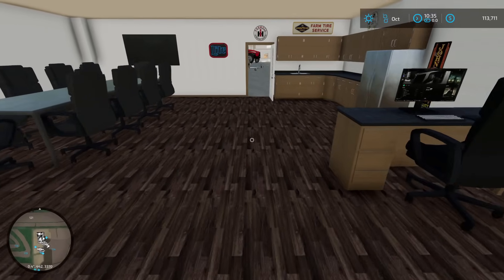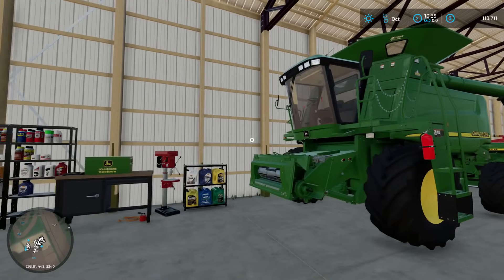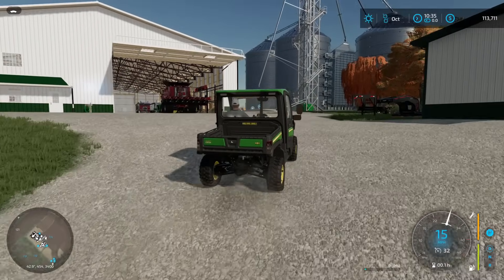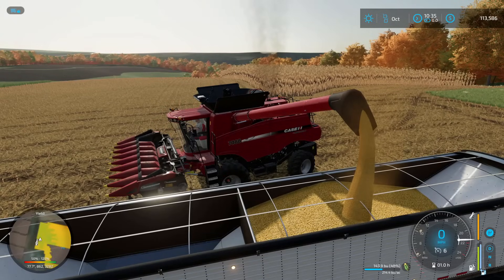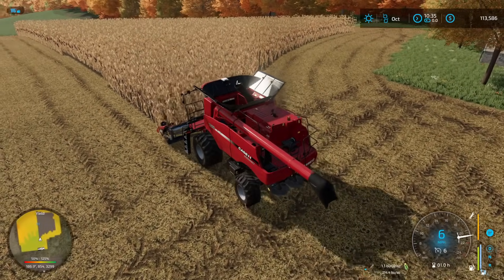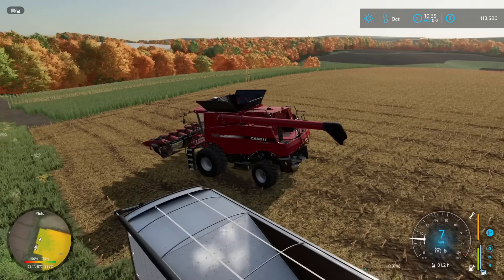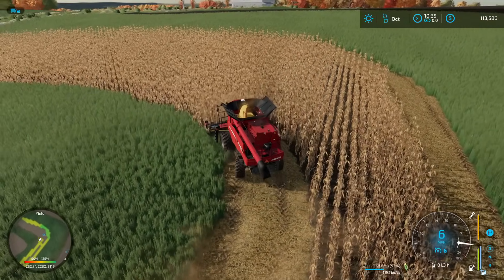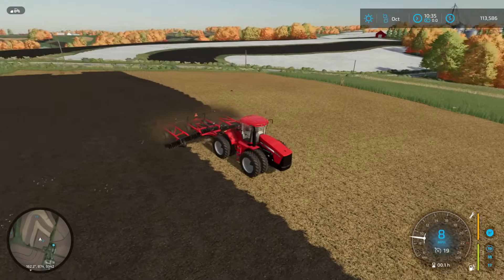I Created The CLEANEST FARM In Farming Simulator HISTORY!!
Just when you thought farming couldn't stay any cleaner, you just happened to run across this video!

Welcome to the cleanest farm in Farming Simulator kindly backed by Andy Clean the world's greatest farm soap! This farm has been quite a while in the making as Andy wanted to see if he could have his Dream Farm built in the digital world and become the farm he's always wanted. With a combination of his Real Life Equipment and some minor differences, this place is shaping up to have one heck of a finally before being transferred into FS25.

(((DISCLAMER))) ((THERE IS NO BUNDLE CURRENTLY FOR MY WHEEL SETUP EACH ITEM IS SOLD SEPERATLY))

LINK TO THE TRUCK SIM WHEEL (WHEEL + TILT MOUNT OPTION ONLY)

Big Thank you to the Supporters of Today's Video: ANDY CLEAN or @andyclean8159   and AGSWAG Clothing Apparel!